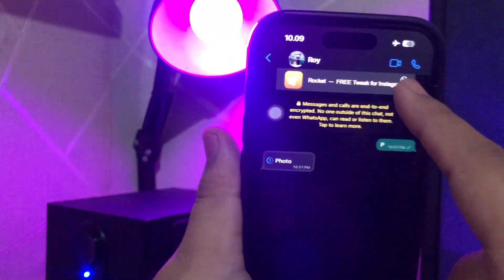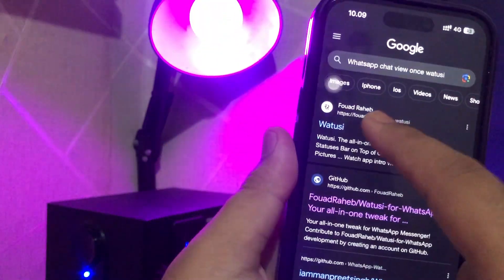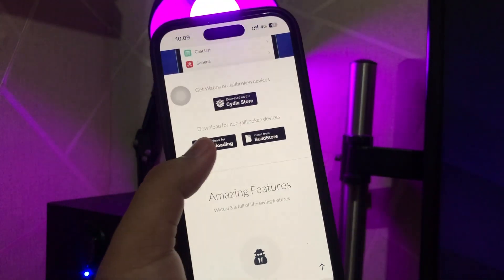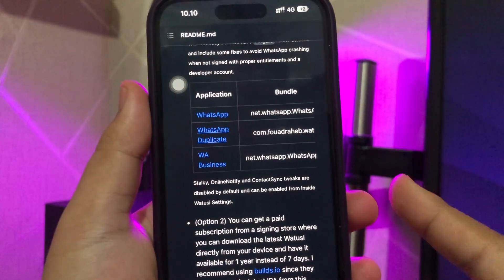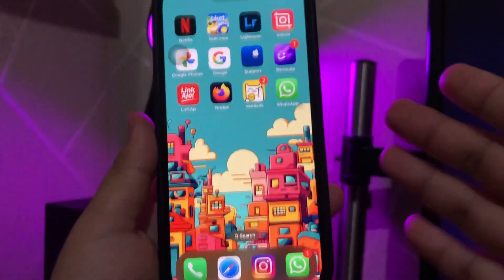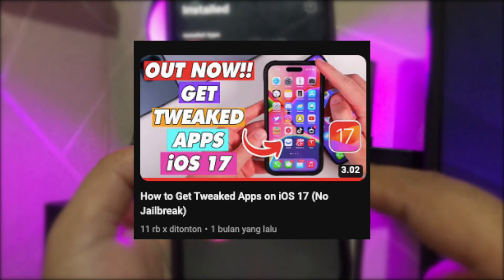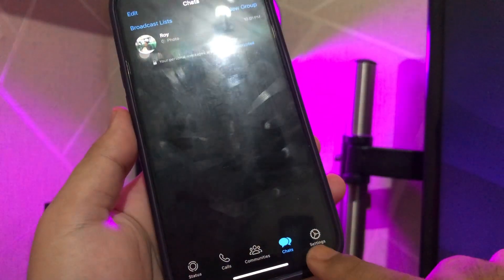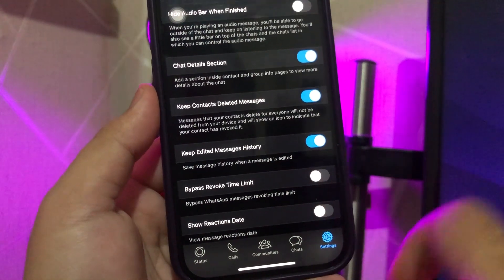How to Screenshot Whatsapp View Once on iPhone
You can also use Tenorshare UltData WhatsApp Recovery )to recover your deleted messages disappearing photos on whatsapp，suppored by the latest iOS/iPadOS 17 and Android 13/14.Pinned comment：

hi guys, on this video i will show you how to screenshot, save or recover whatsapp view once photo on iOS. with this tutorial, you can see again view once on whatsapp, and you can save photo view once on iphone.